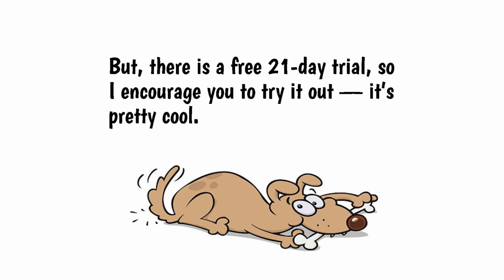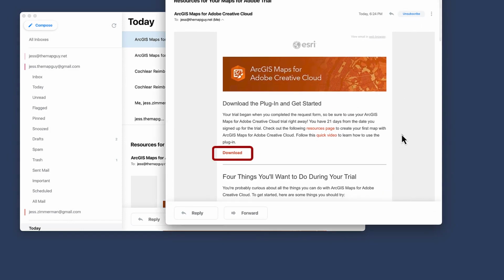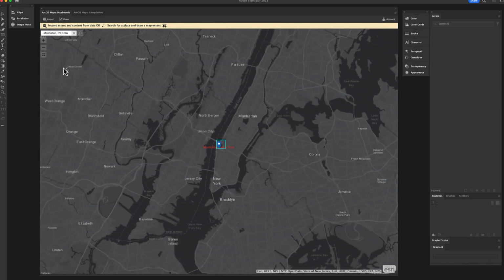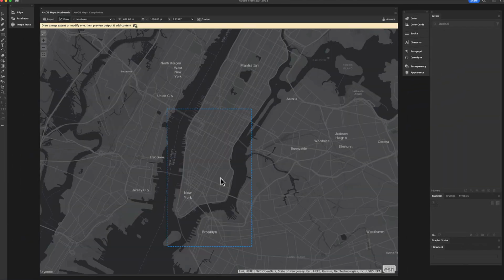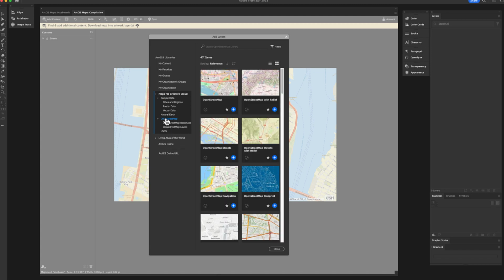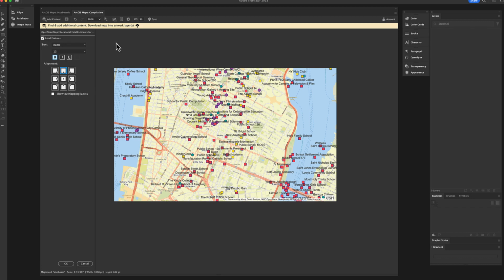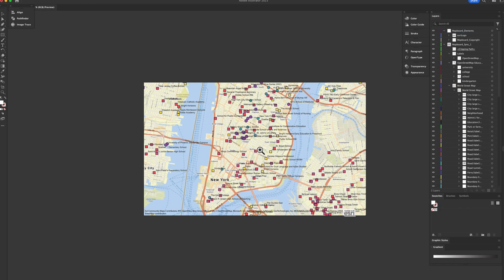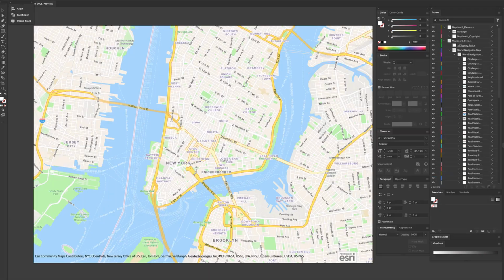ArcGIS Maps for Adobe CC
This video is an introduction to the Maps for Adobe CC from ArcGIS. It covers installing and using the software, and covers the creation of a basic map. Links are also included for further learning.